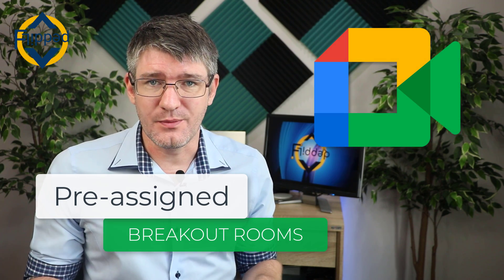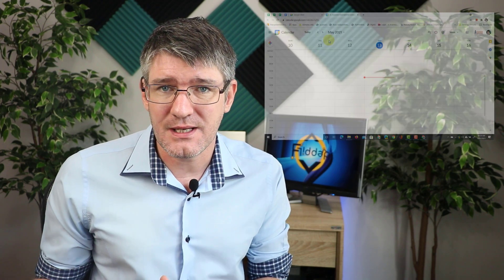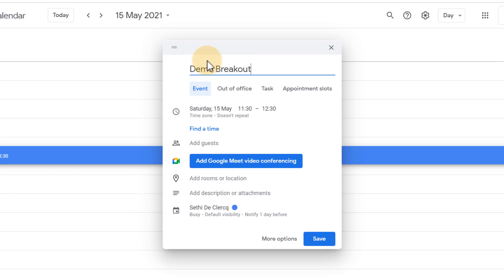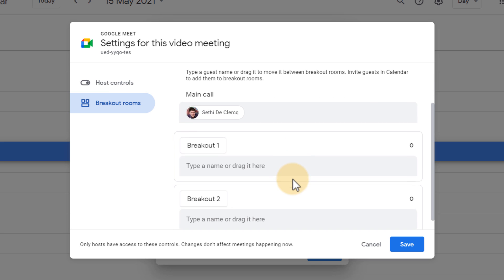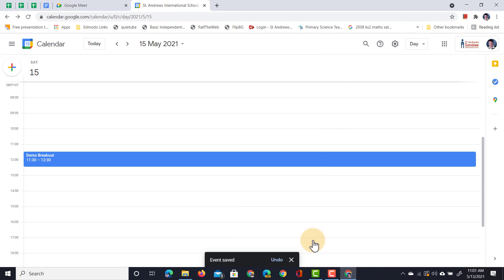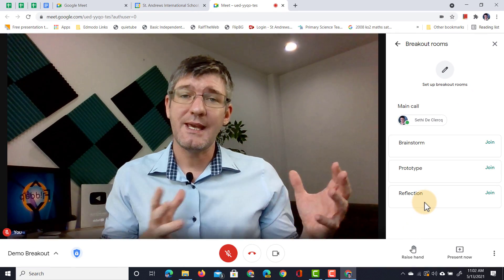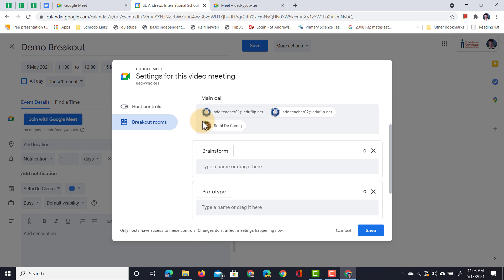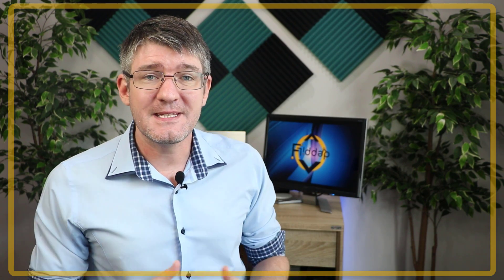Create Google Meet Breakout Rooms in Advance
Breakout Rooms in Google Meet are incredibly helpful. In this video I show you how you can set these up ahead of time. Setting up breakout rooms before the meeting start and assigning students or participants to rooms is a hige timesaver.

Not only are breakout rooms great for reflection, teamwork, differentiation, and more they allo wstudents to work in small groups and teachers to recreate some of the activities that would take place in the classroom.
In addition to this is allows for a form of collaboration with various digital tools previously not possible!

If you prefer to read about setting up the rooms ahead of time or share with a colleague , here is the Blog post on this

Come visit me on my website for many more tutorials, resources and tips